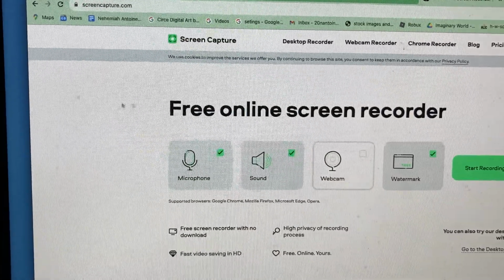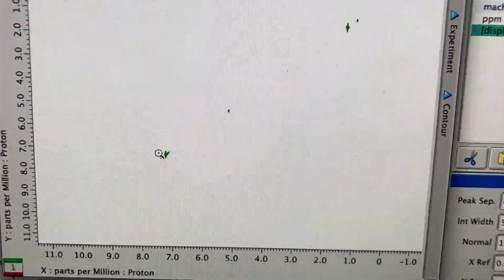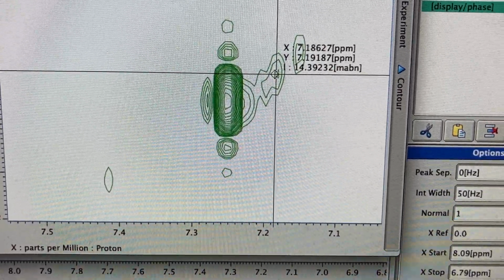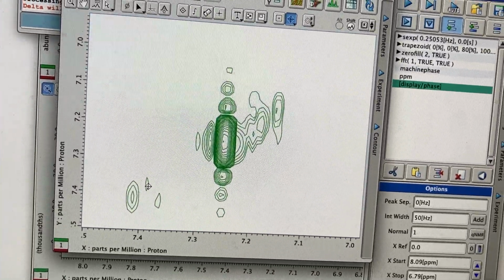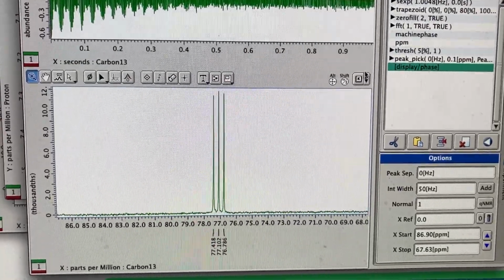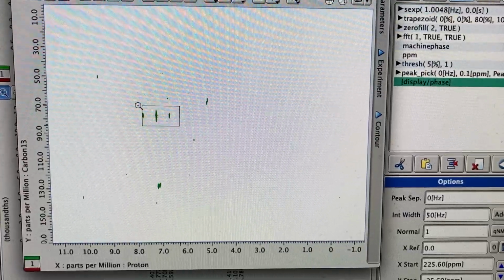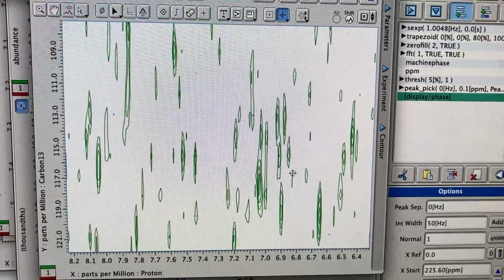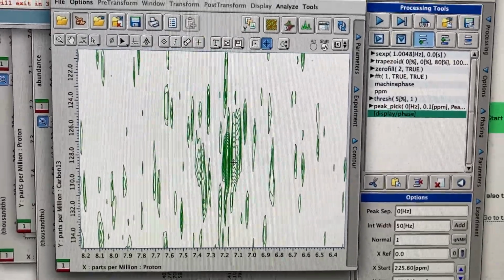How to interpret COSY and HMQC